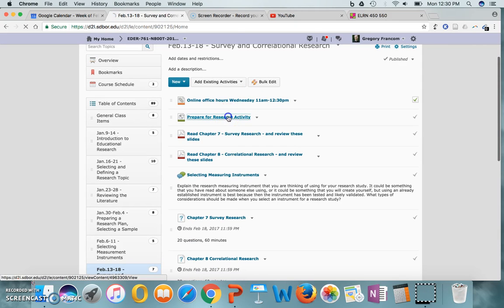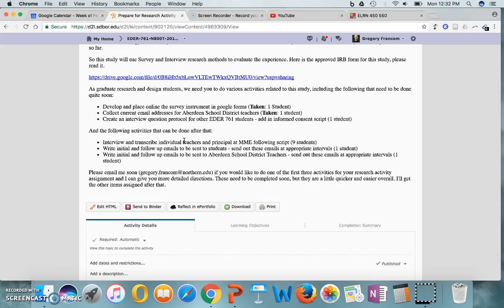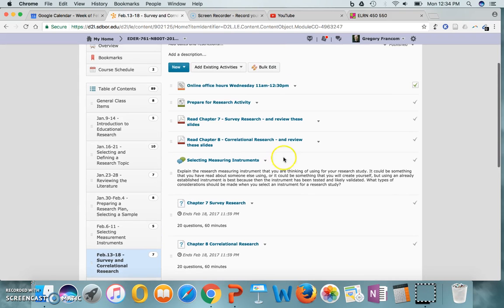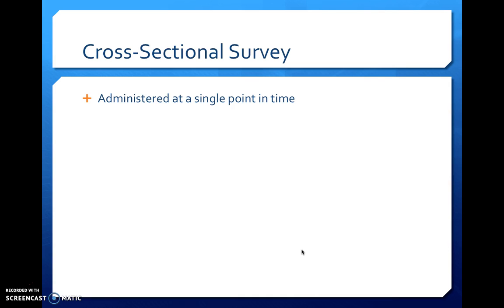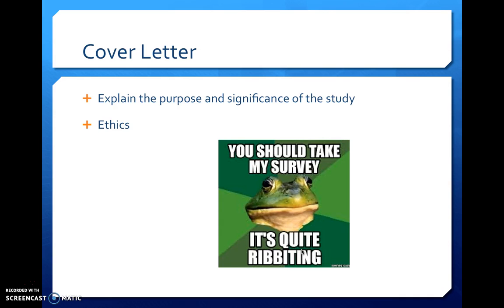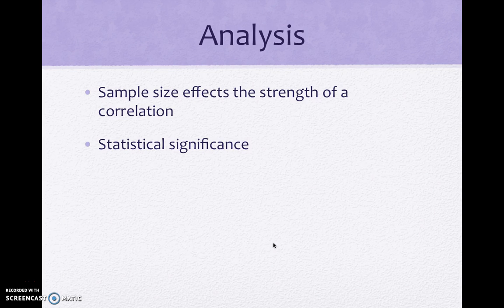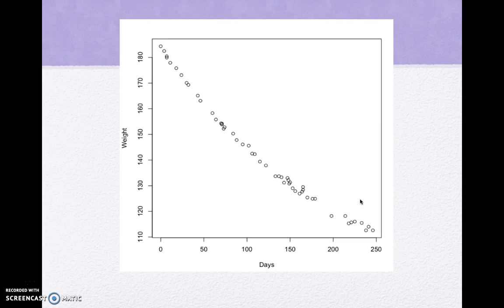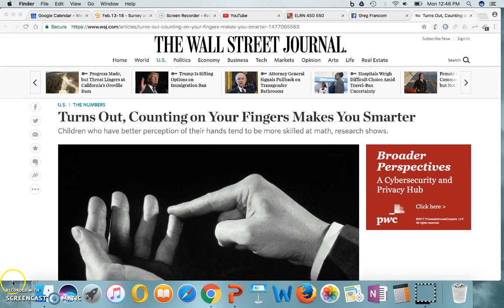EDER761 Feb 13